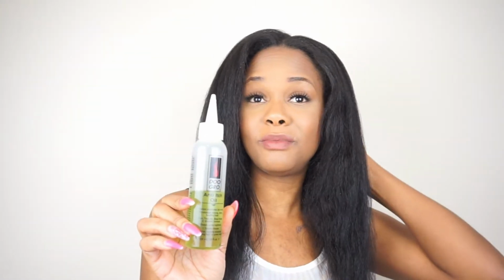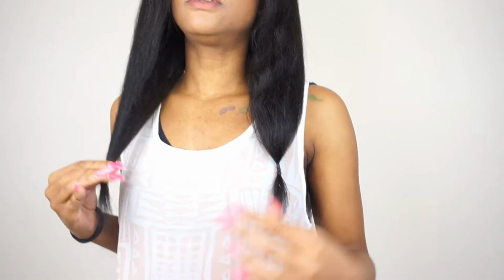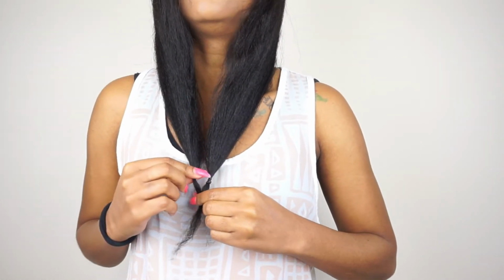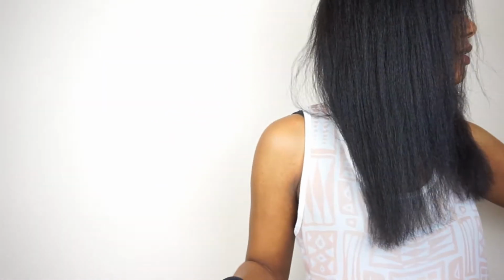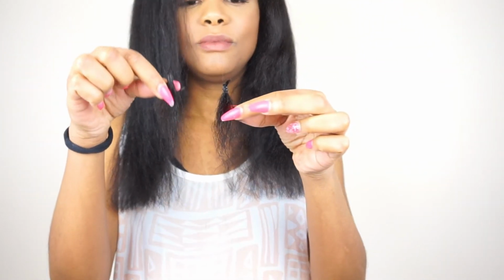Clipping My Natural hair (In seconds)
This video is long over due but watch my hair flourish and keep safe during this pandemic/ Love you all